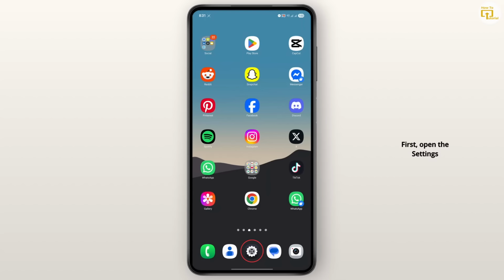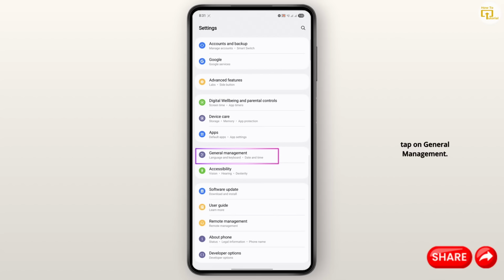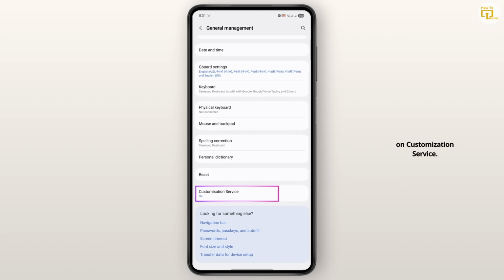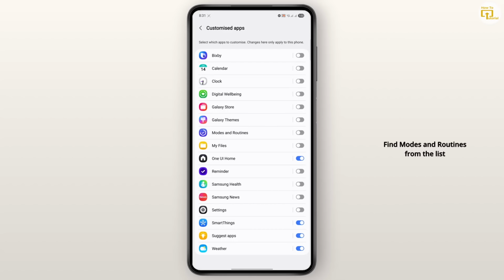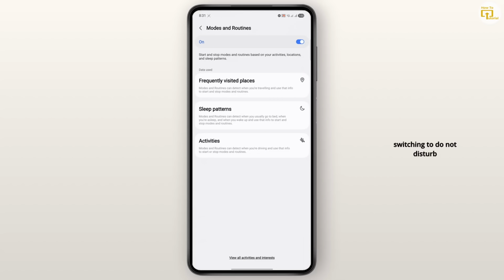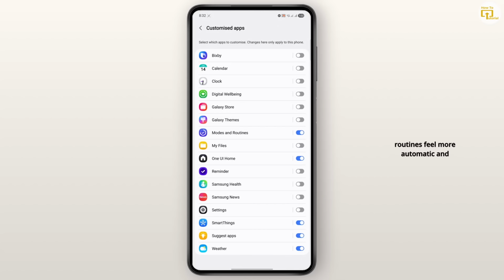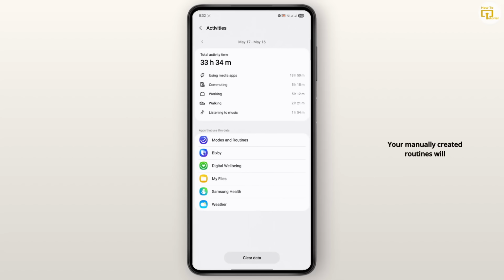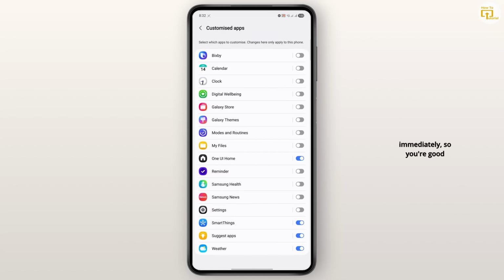How to Turn Mode & Routines ON/OFF in Customize on Android 📲🔄 Android Modes & Routines Customization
How to Turn Mode & Routines ON/OFF in Customize on Android 📲🔄 Stop Smart Routine Suggestions | Android Modes & Routines Customization Fix  to Turn On/Off Automatic Lifestyle Routines on Samsung Phones

Tired of your phone suggesting automated changes you don't need, or want to tap into effortless smart triggers? In this tutorial, we show you exactly how to turn Modes & Routines personalization ON or OFF within your Android Customization Service! 🚀🔋

Samsung's Modes and Routines tool can study your locations and sleep schedules to automatically suggest automated settings blocks (like turning on Do Not Disturb when you go to bed). If you want total control over your automation data background, turning off this tracking setting stops behavior learning immediately while letting your manually built routines run completely normal. We guide you directly through the Samsung setup!

- General Management Navigation: Accessing advanced service tools in the Android settings layout.
- Automated Suggestion Tracking: How your lifestyle habits trigger smart system routines.
- Customization Toggle Controls: Turning off behavioral habit logging safely.
- Manual Routine Safety: Verifying that your manually created custom routines still execute as normal.

- Scroll down and tap on General Management.
- Scroll down and tap on Customization Service.
- Find Modes and Routines from the list and tap the toggle switch next to it.

*Found this Android automation guide helpful?*
👍 Like the video if this helped you master your smart routines today!

00:00 - Introduction: What is Modes & Routines Customization?
00:15 - Finding General Management in Android Settings Menu
00:27 - Navigating into Samsung System Customization Profiles
00:40 - Locating the Modes and Routines Toggle Selector
00:52 - How Lifestyle Triggers and Location Suggestions Work (ON Mode)
01:06 - Disabling Smart Suggestions Without Deleting Manual Routines (OFF Mode)
01:18 - Finalizing Immediate Setting Activation